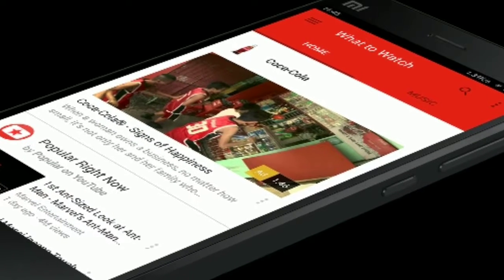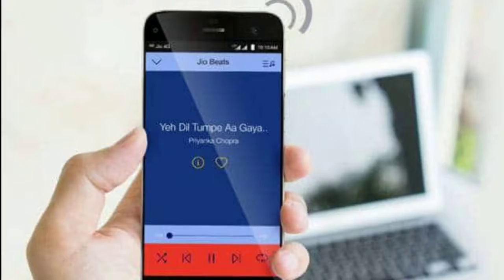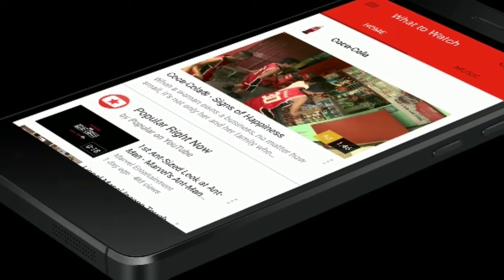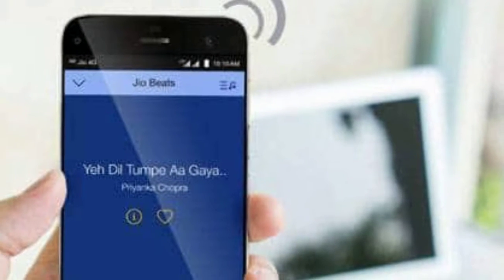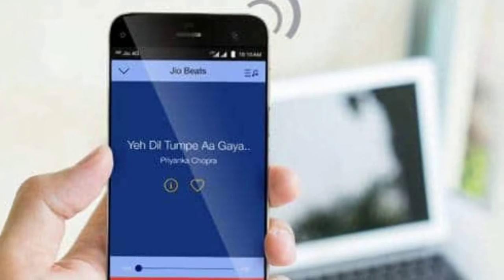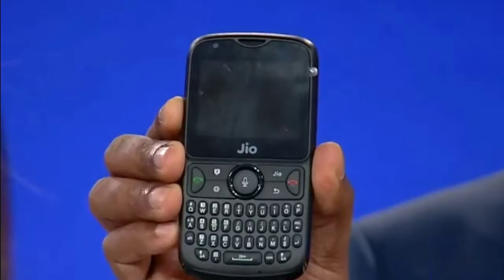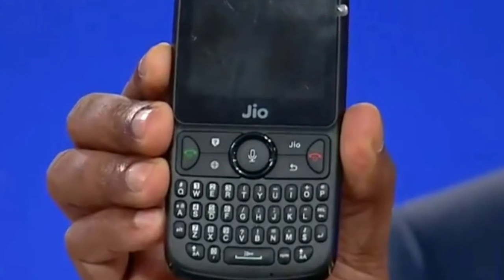JioPhone 3 2019 full review, unboxing, trailer, price, specs, features | how to shop online jiophone